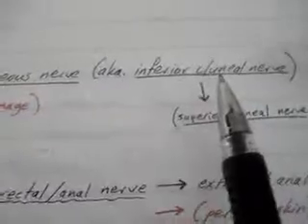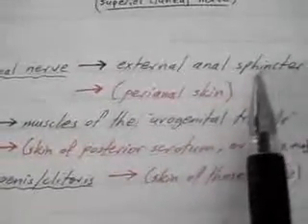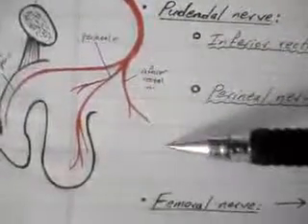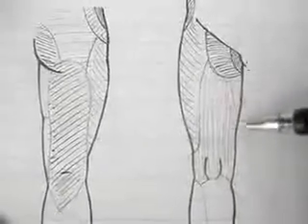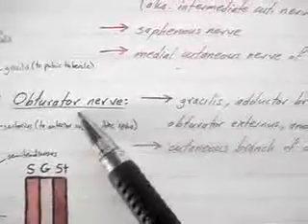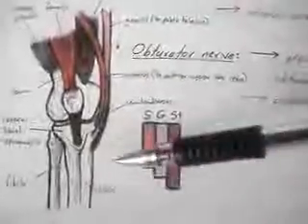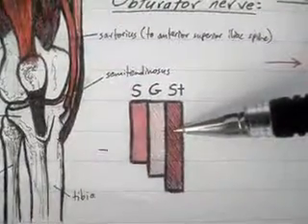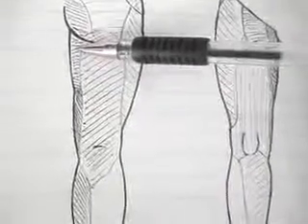Lumbosacral Plexus Anatomy 3 5